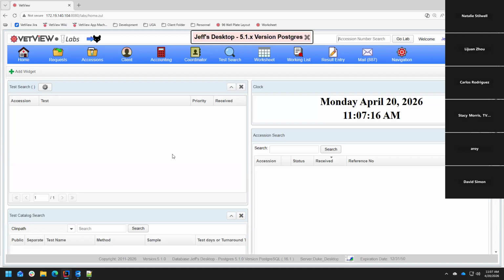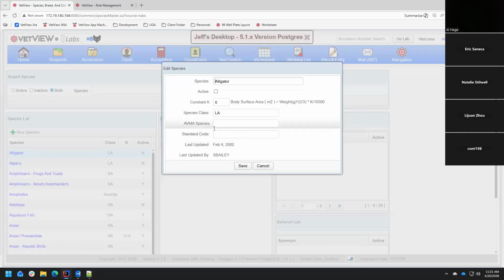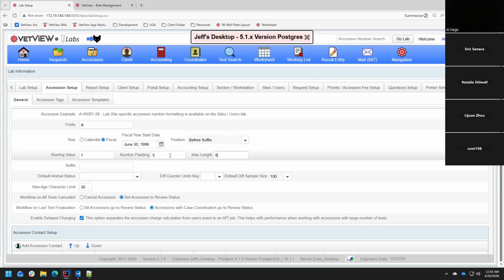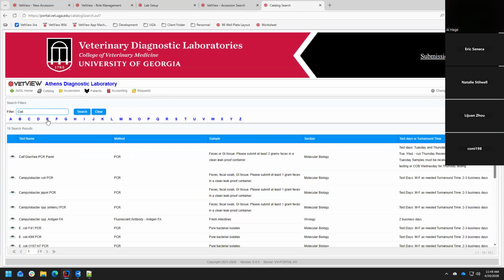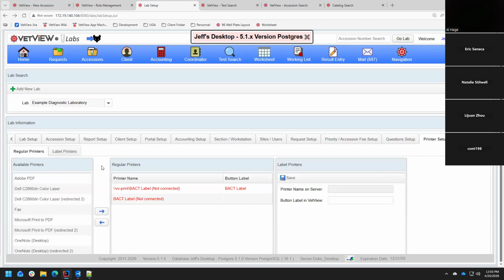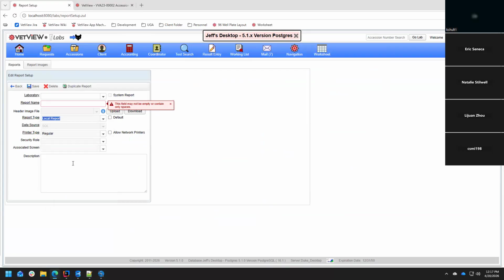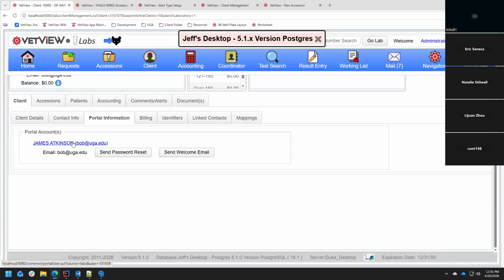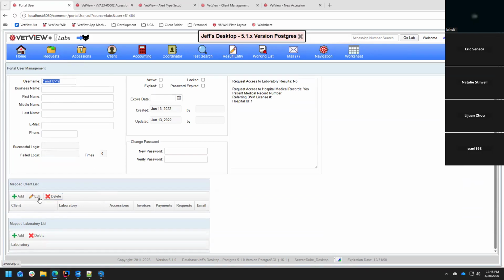Training: Lab Setup & Administration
System Setup & Administration v5.0
Audience: IT / System Administrators/Project Managers
Recording Date: Monday, April 20th 11am EST
Duration: 1 hour 40 min
Session Topics:
1. Environment & Access
o User creation and role assignment
o Security model / separation of duties
o Interface overview (if applicable)
o Environment overview (test vs production)
2. Core Configuration
o Key configuration concepts (catalog-driven system)
o Species, specimen types, result templates
o Reference ranges and units
o External Client Portal
3. Advanced Configuration
o Instrument/interface configuration (if applicable)
o Report templates and label/barcode setup
o System preferences and lab-specific workflows